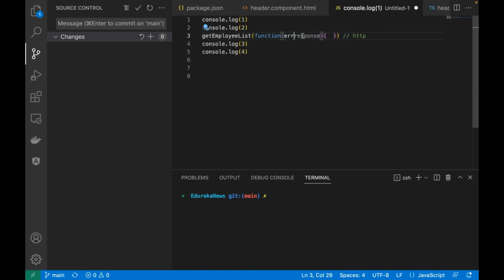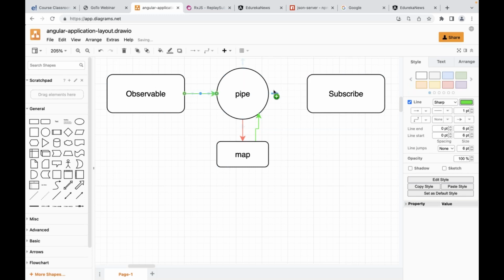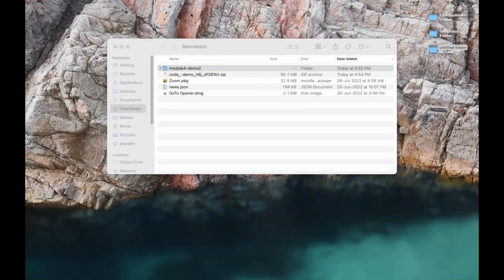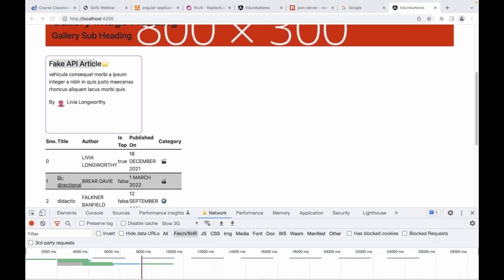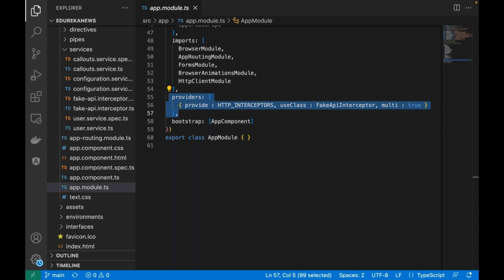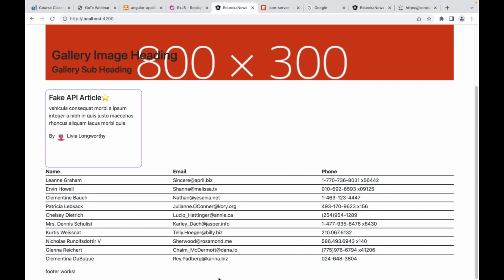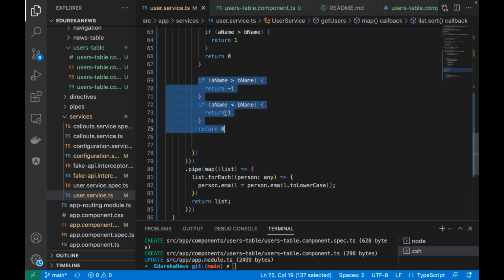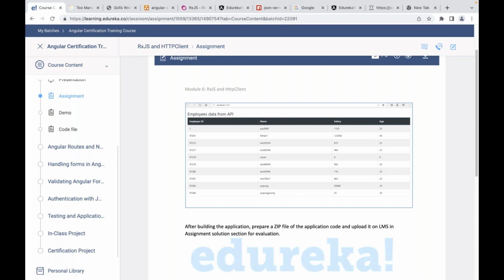Angular 12 Tutorial 6 | RxJS and HTTPClient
Angular Full Course video will help you understand and learn the fundamentals
FREE Angular Classes
Json file download